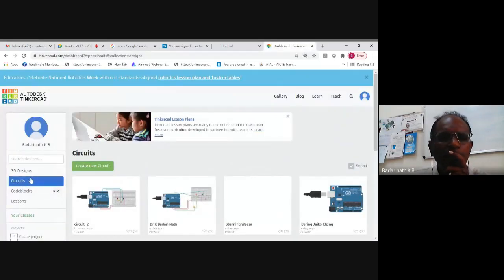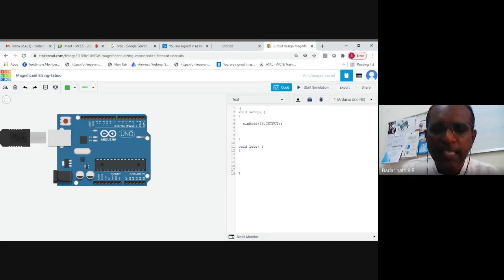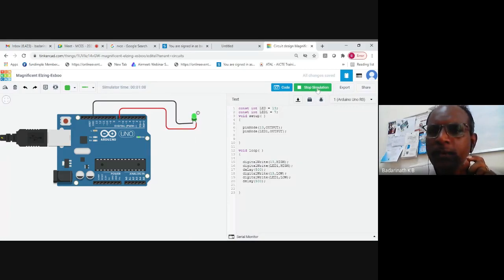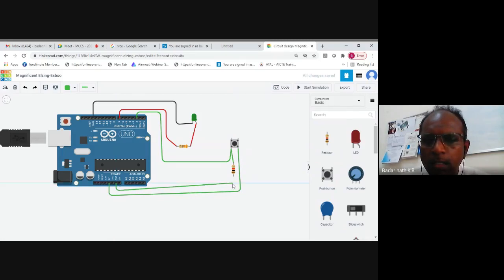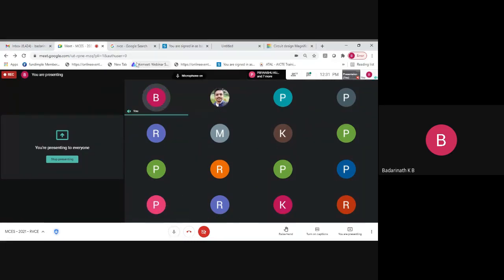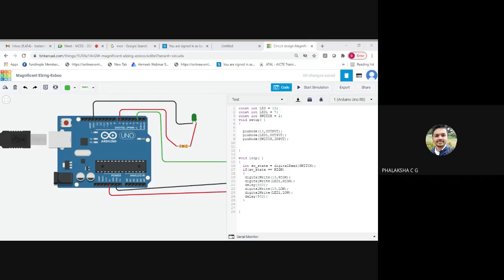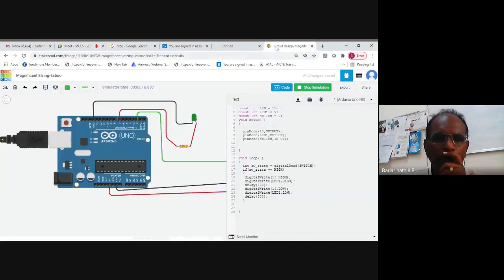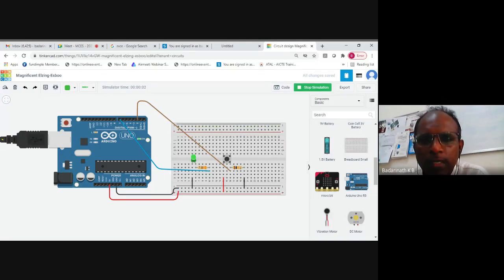Arduino Uno Programming Using TinkerCad - Lecture#1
MCES   2021   RVCE 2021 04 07 Arduino Lecture#1B TinkerCad1 KB